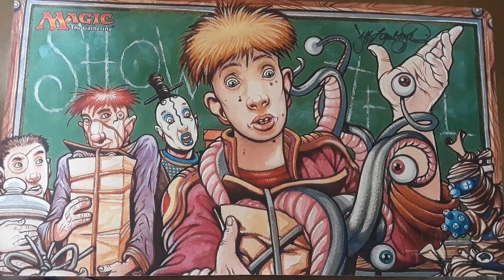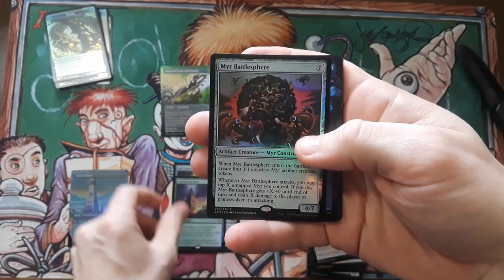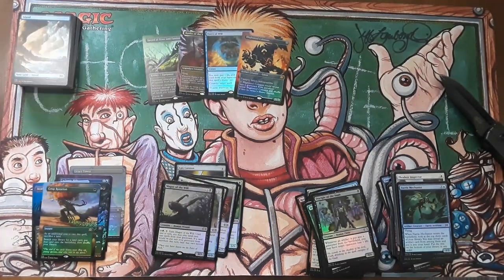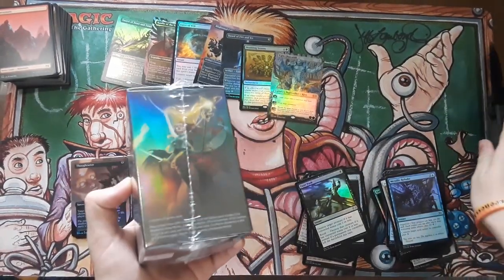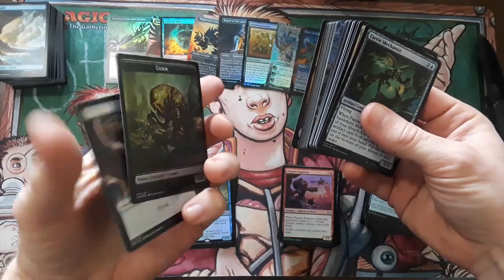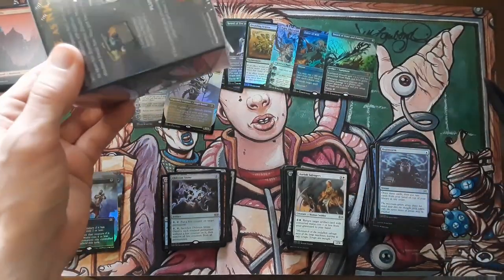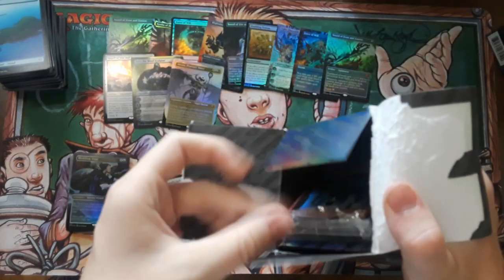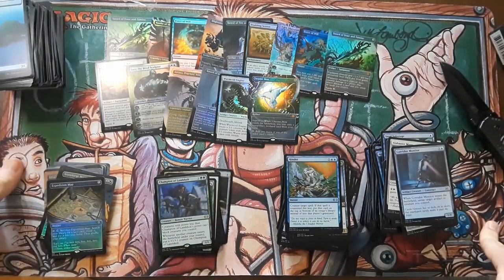Double Masters VIP Case opening. MASSIVE!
Magic the Gathering Double Masters VIP Case opening.  MASSIVE!